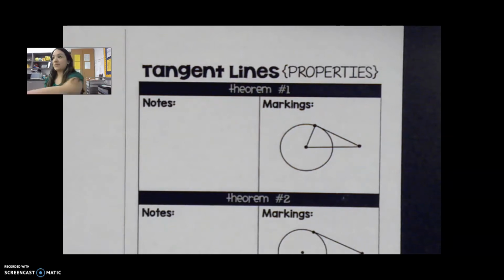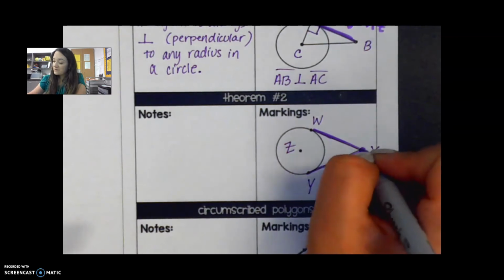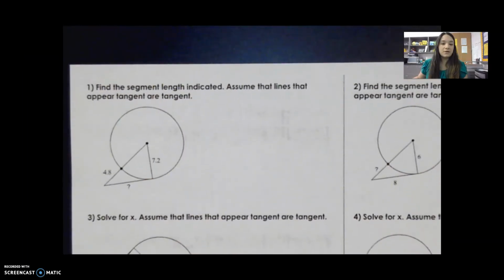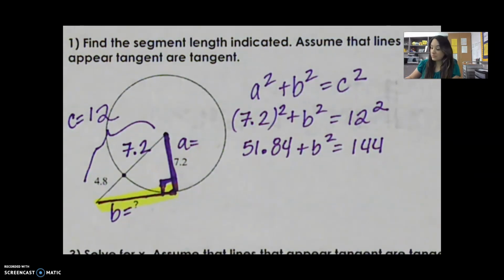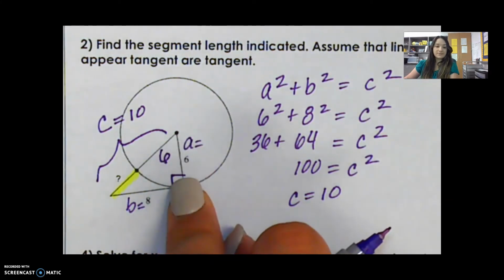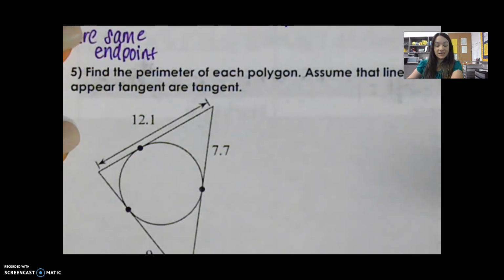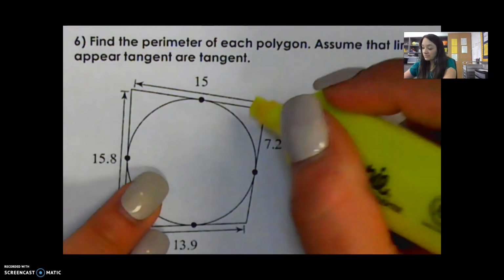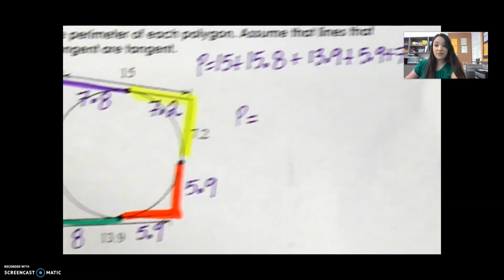3/5 Tangent Lines